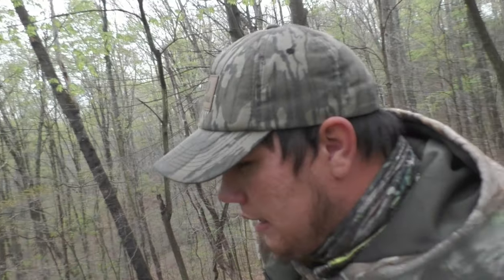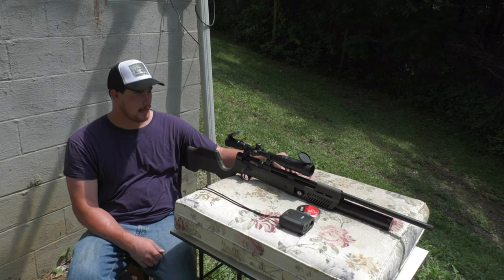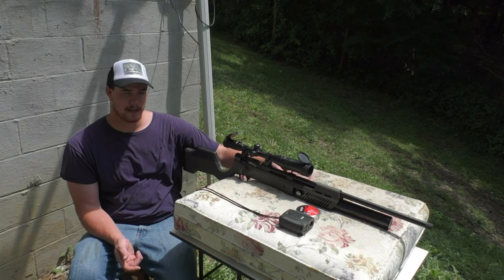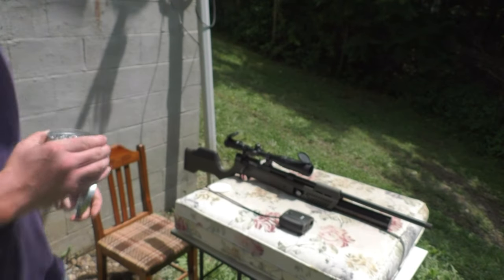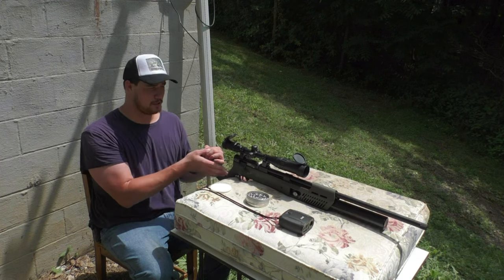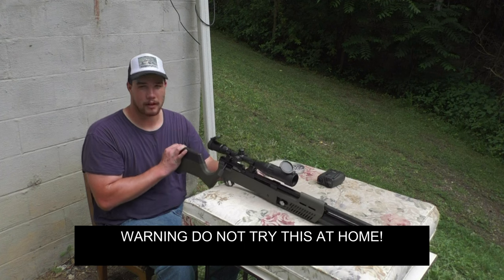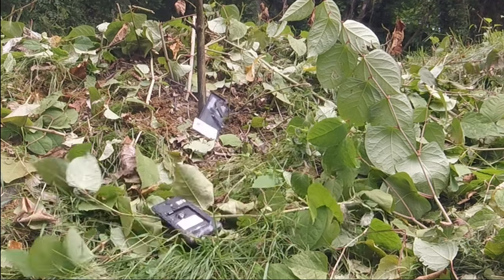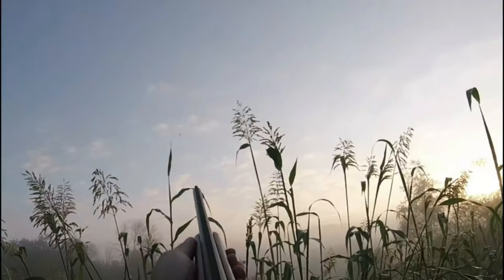UMAREX Gauntlet 30 Caliber PCP Air Rifle Damage Test!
Just Bought The All New 30 Caliber UMAREX Gauntlet!

 You Won't Believe How Much Damage This Rifle Does!